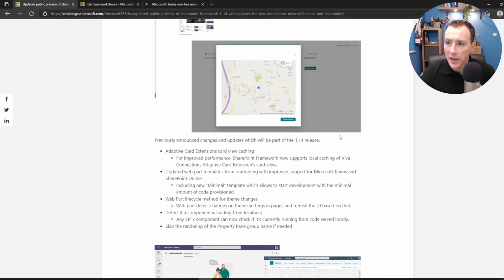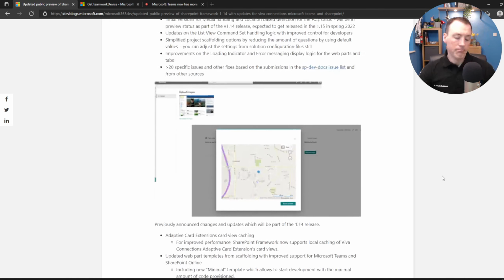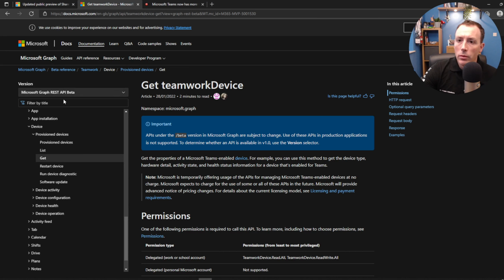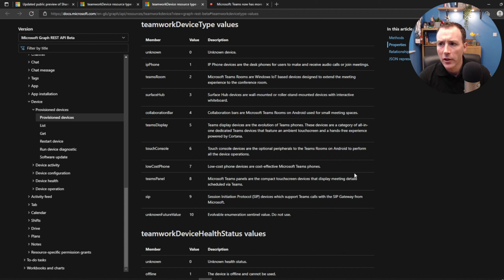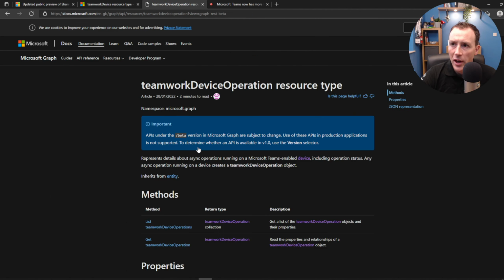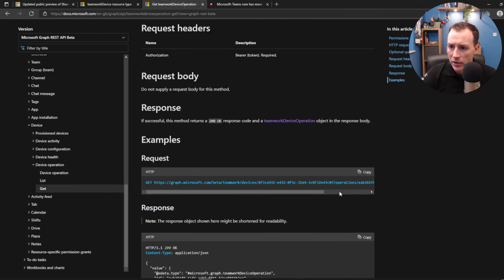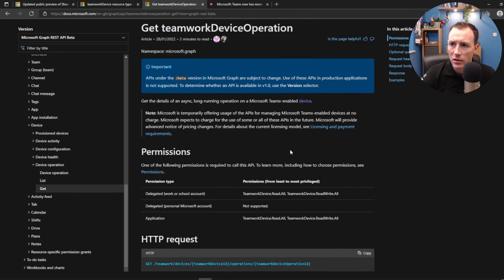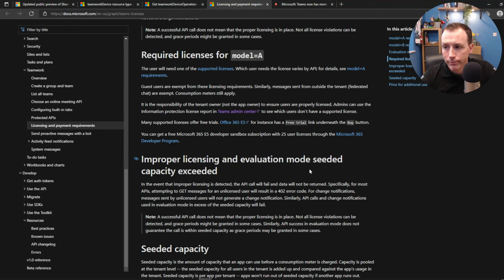Weekly Update 31 January 2022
Updated public preview of SharePoint Framework 1.14 – with updates for Viva Connections, Microsoft Teams and SharePoint

Microsoft: Teams now has more than 270 million monthly active users